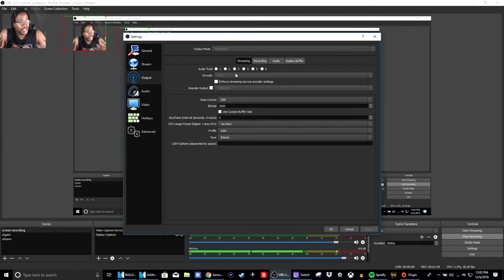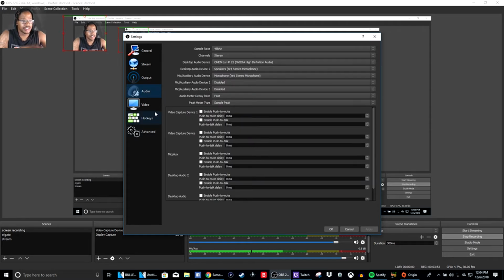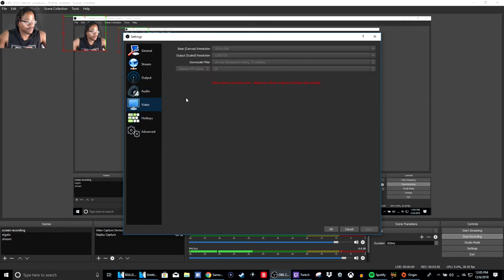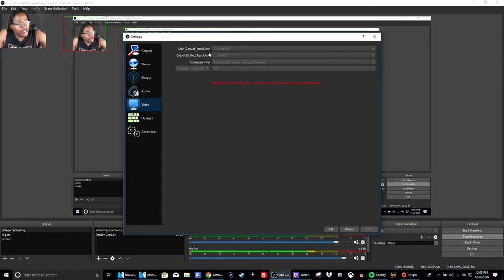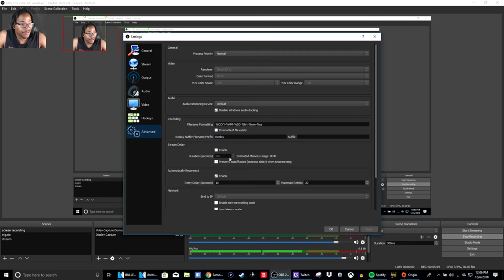How To stream with zero lag in OBS-Best Streaming settings In OBS For Elgato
Wanna Grow Your Youtube Channel?